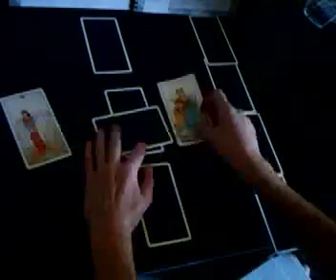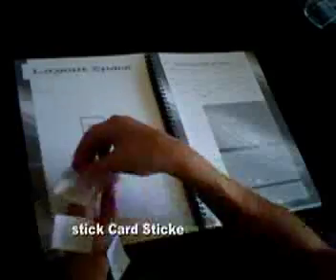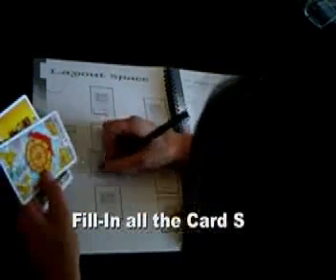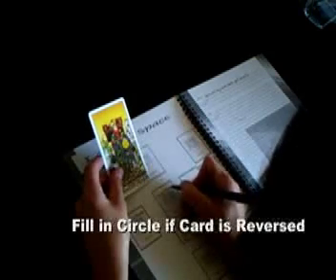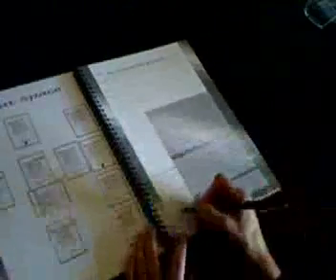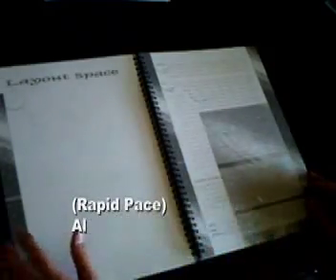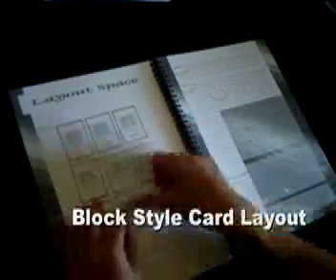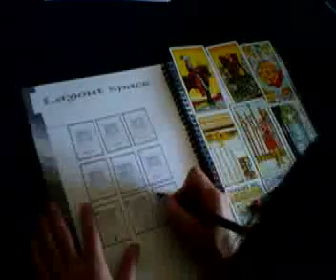Tarot Journal - How to Video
Easy to follow visual demonstration of how to use "Tarot Journal" and accompanying 'Card Stickers' to record and study any Tarot card reading, by Alyssa Montalbano.